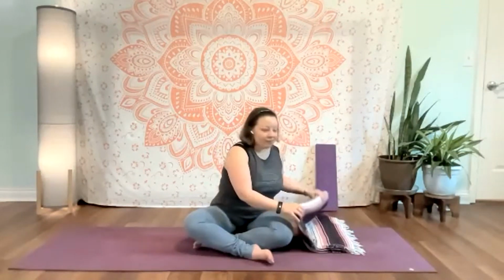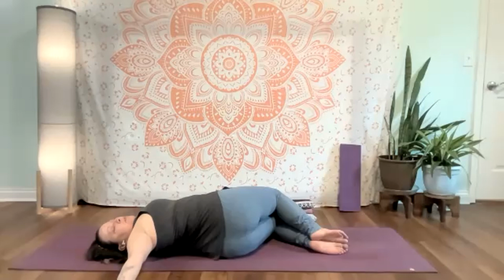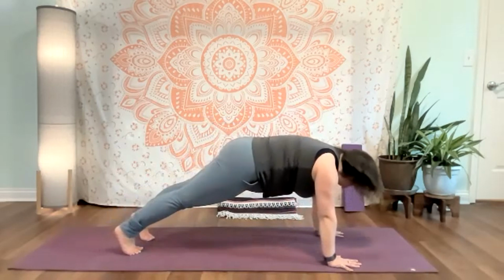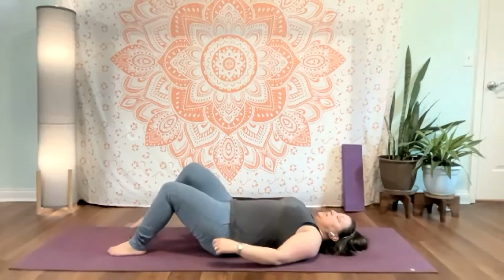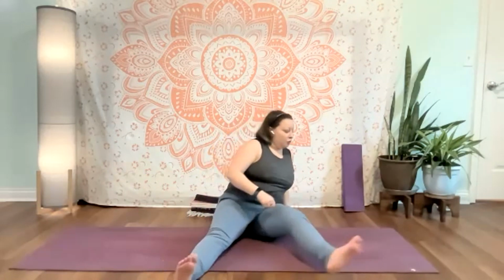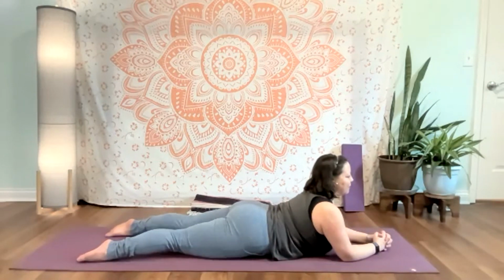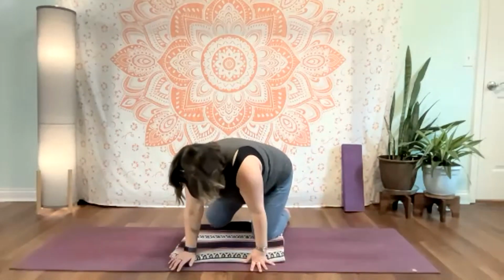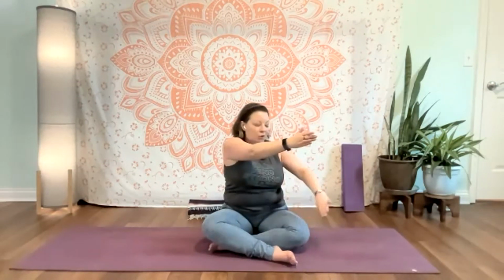Pilates Matwork-Intermediate 1/13/23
Pilates Matwork class with traditional matwork exercises and variations with emphasis on scapular strength & mobility.